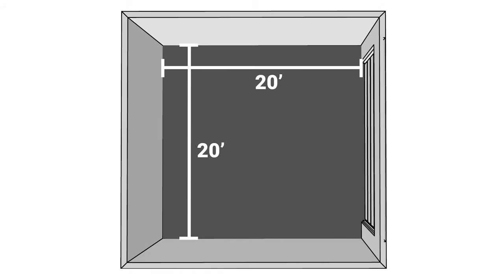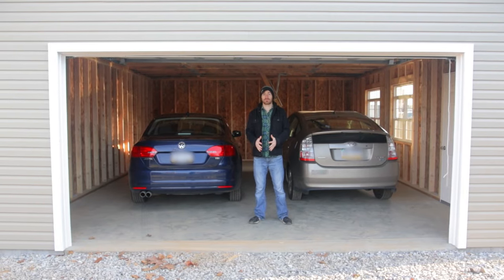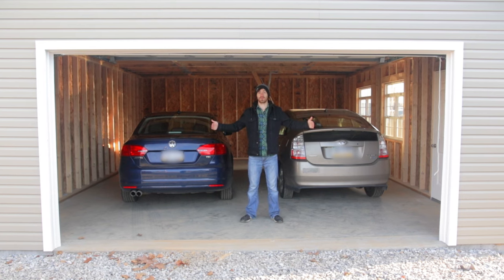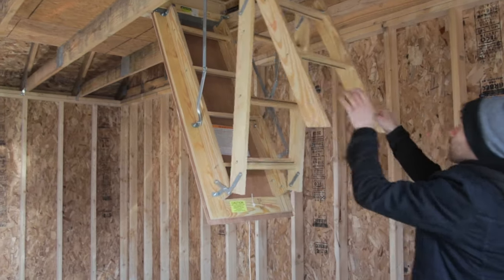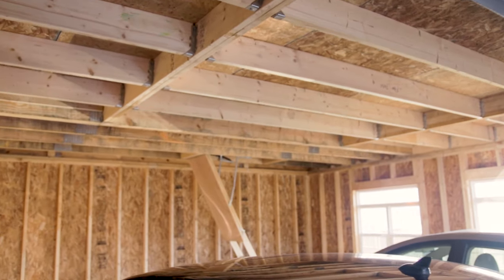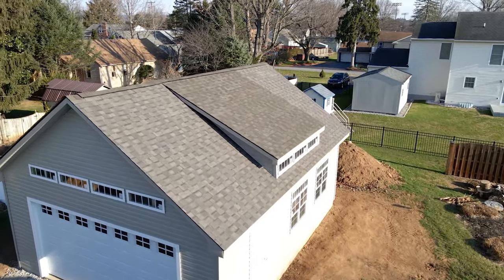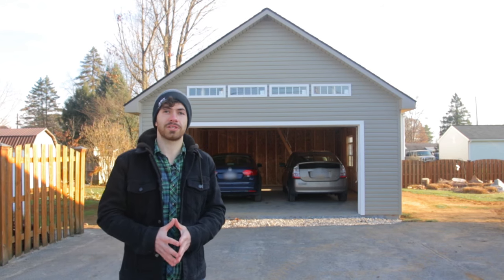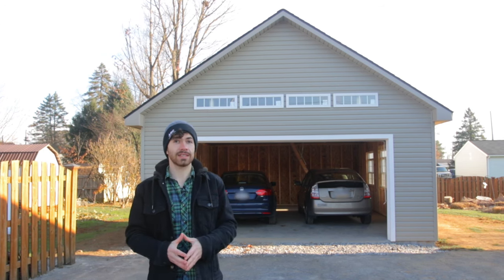2 Car Garage Dimensions | Minimum, Average, and Ideal Garage Sizes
This video breaks down what you should know about 2 car garage dimensions, including popular questions like:
- "What is the minimum 2 car garage size?"
- "What are the average 2 car garage dimensions?"
- "What size should MY 2 car garage be?"
- And more!

00:00 - Introduction
00:24 - What are the minimum dimensions for a two-car garage?
01:23 - What are the average dimensions for a two-car garage?
01:39 --- Average two-car garage width?
02:26 --- Average two-car garage length?
03:37 --- Average two-car garage height?
04:45 - How can I make the most of the space in my two-car garage?
05:16 - How do different two-car garage dimensions affect pricing?
05:36 - What’s the right size for my two-car garage?
06:14 - What’s next?